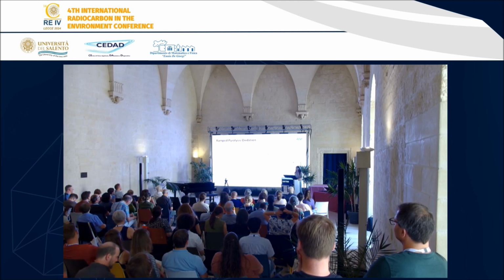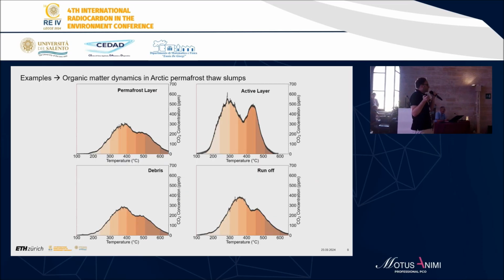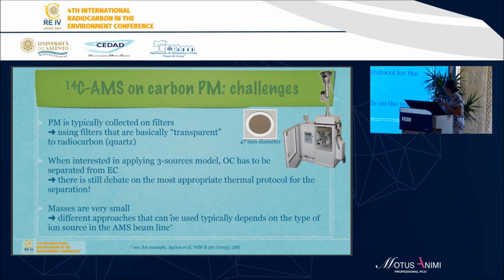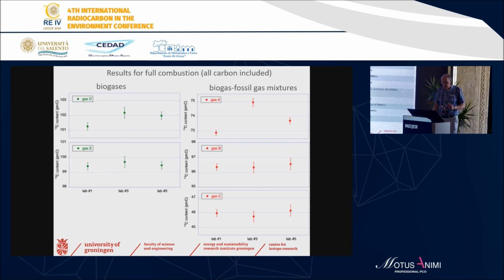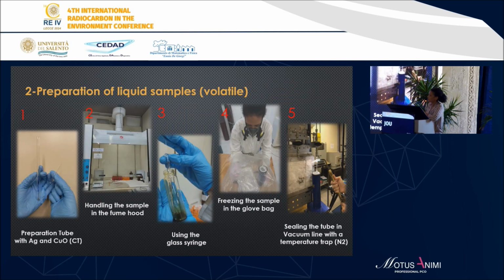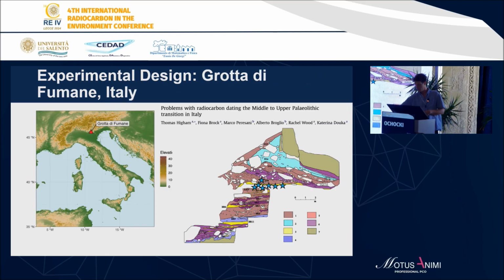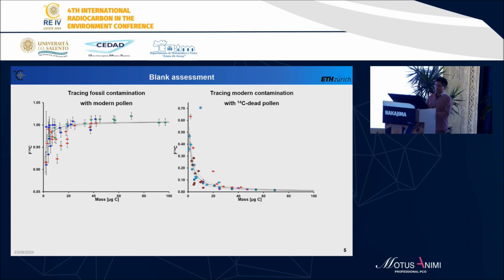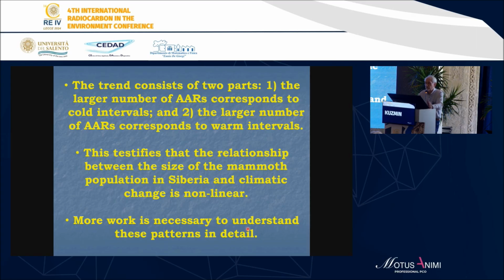RE IV 23 September 2024 F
The video includes the talks of the 4th International Radiocarbon in the Environment Conference held in Lecce on Monday, 23 September 2024.